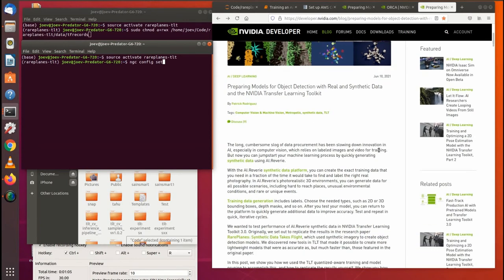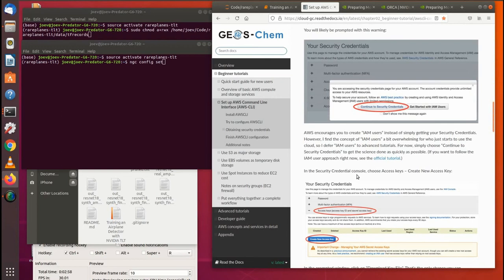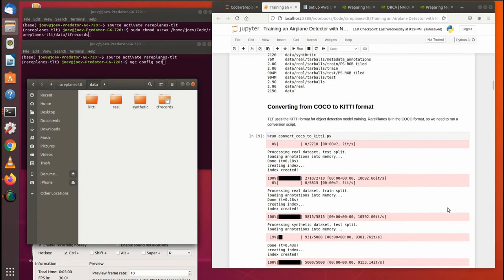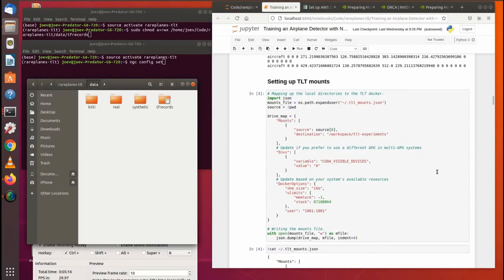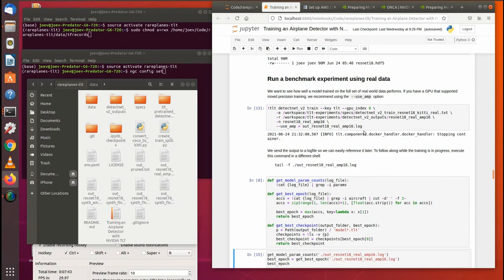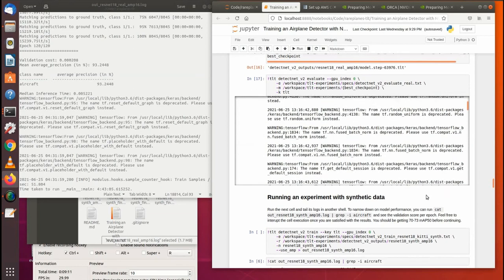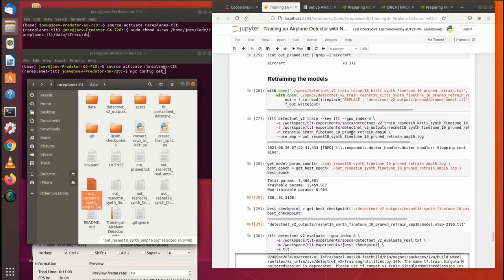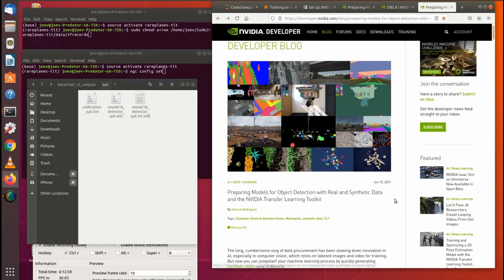Nvidia Transfer Learning Toolkit 3 trained with synthetic data from AIReverie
Here is a walk through of the jupyter notebook:
 Preparing Models for Object Detection with Real and Synthetic Data and the NVIDIA Transfer Learning Toolkit.
From the example posted on the Nvidia Developer Blog from AIReverie.
 I wanted to check out how TLT3 trained with synthetic data. It works quit well.